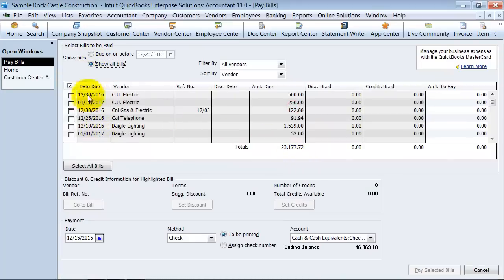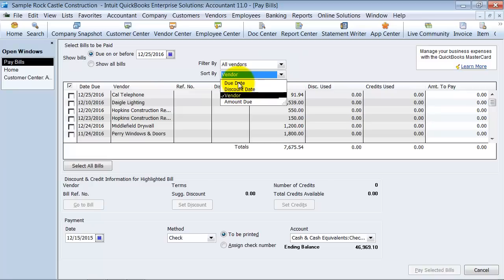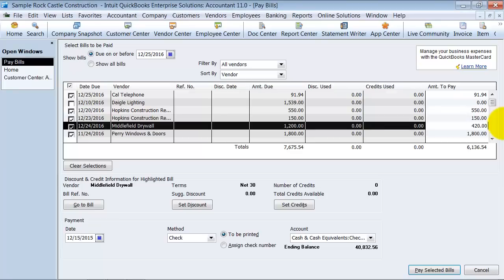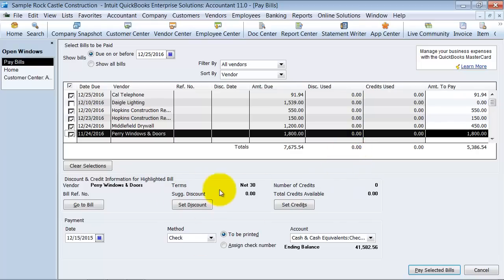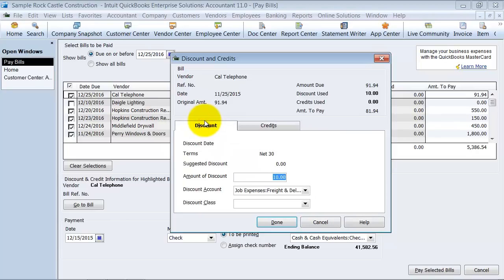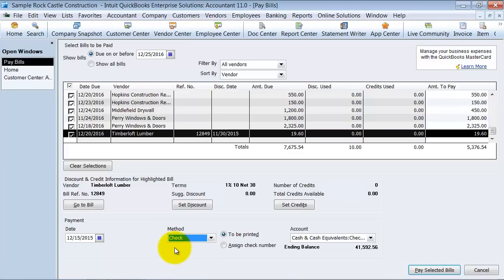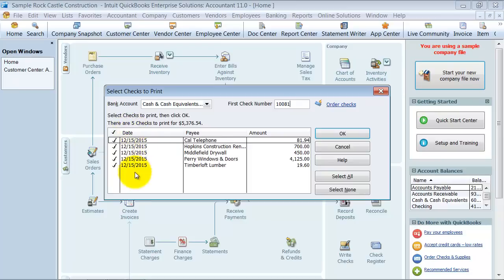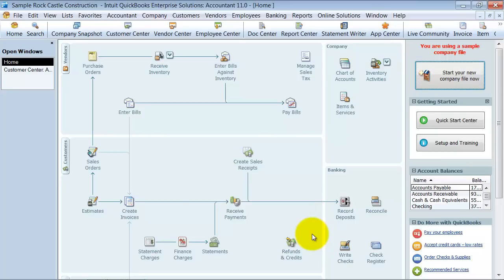Pay Bills - Accounts Payable - QuickBooks Enterprise Training - QuickBooks Expert - Learn Tutorial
00:00 Tutorial Markers
00:23 Bill Payment
01:35 Select bills to pay
01:52 Adjust amount to pay
02:35 Go to bill
02:55 Set a discount
04:03 Set credits
04:17 Payment details
05:00 Pay bills to be printed
05:50 Pay bills assign check number